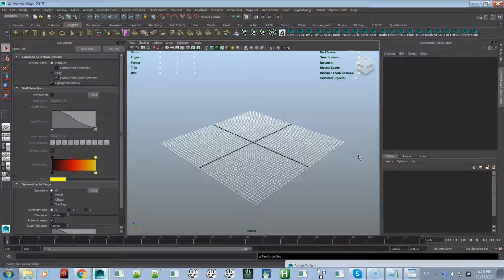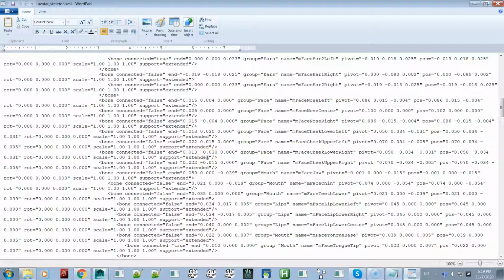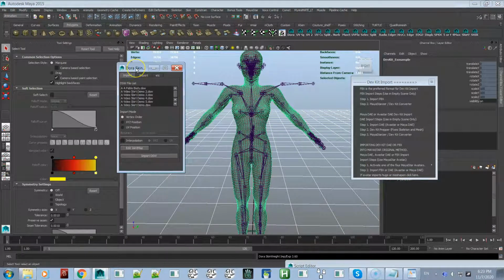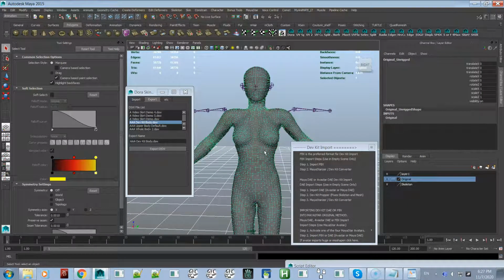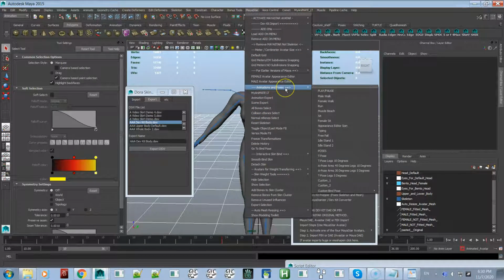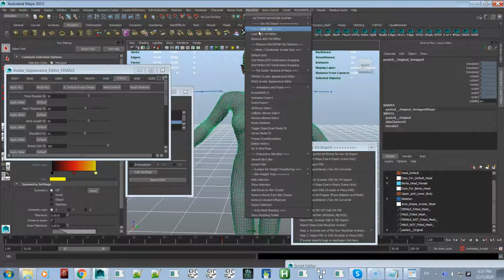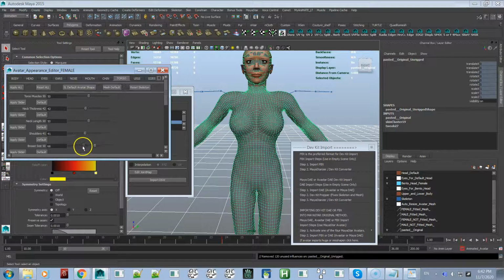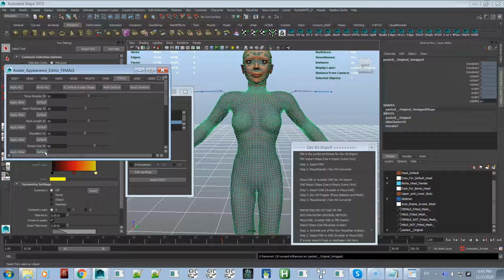Dev Kit Import Alternate Method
If you are having trouble with importing a Dev Kit avatar into MayaStar try this alternative method.